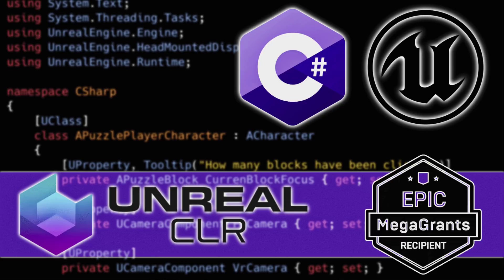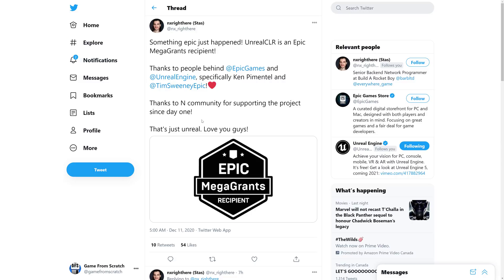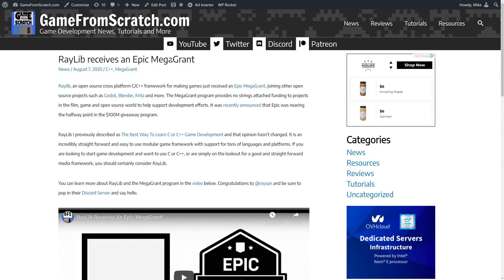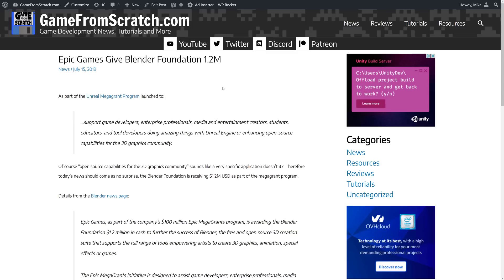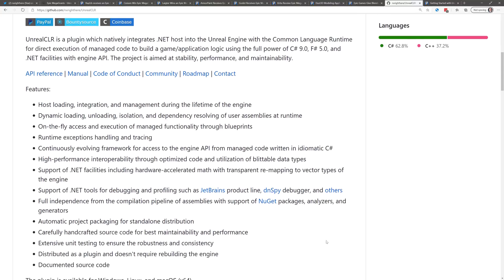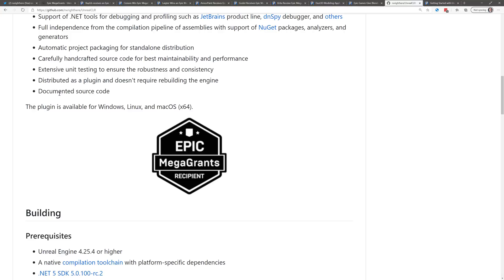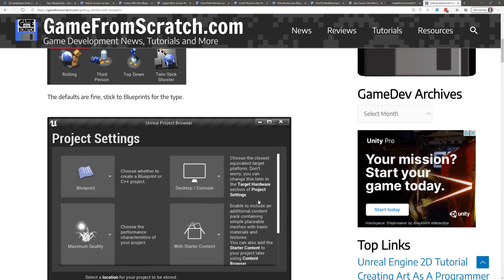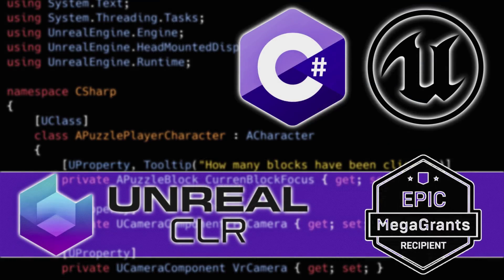UnrealCLR Wins Epic MegaGrant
UnrealCLR, a project making it possible to code Unreal games using C# and F#, has just been awarded an Epic Games MegaGrant.